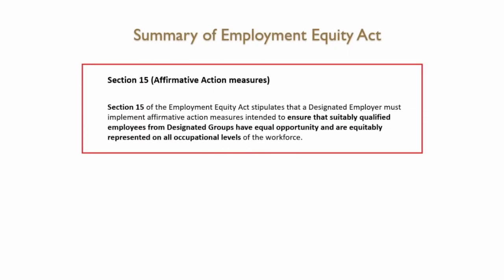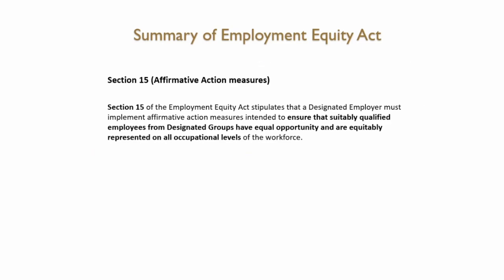EMPLOYMENT EQUITY | Implementing Affirmative Action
Pieter du Toit, takes us through the requirements for Implementing Affirmative Action.